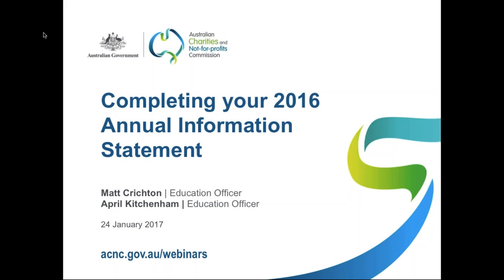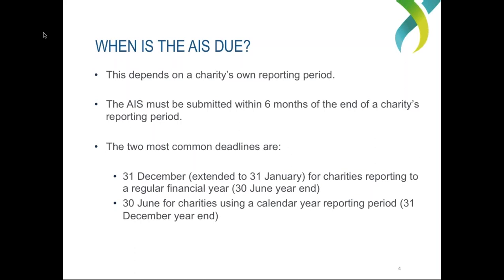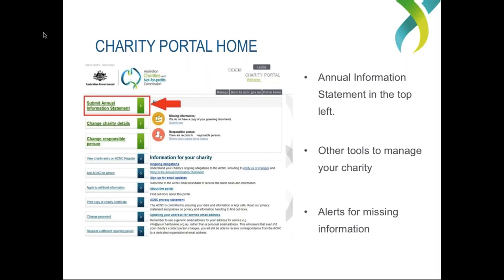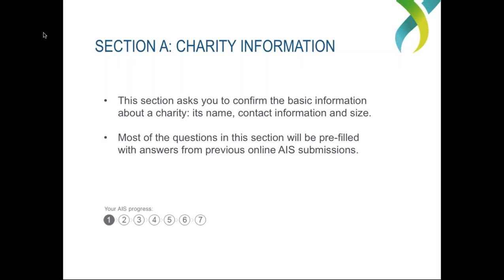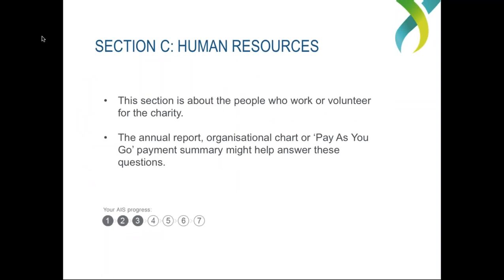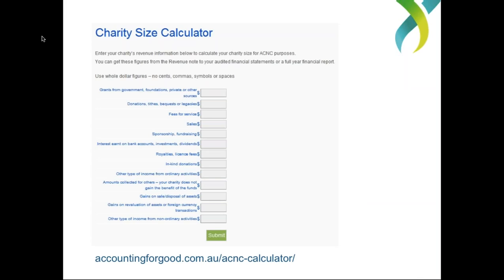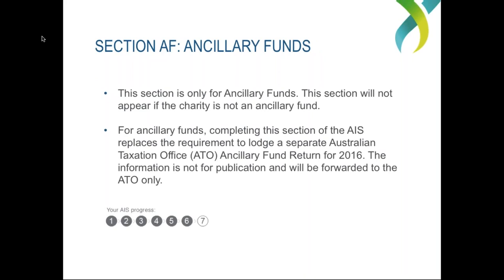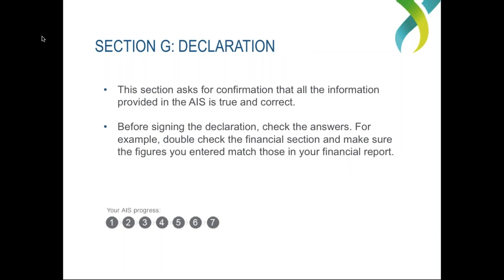Webinar - Completing your 2016 Annual Information Statement - 24 January 2017